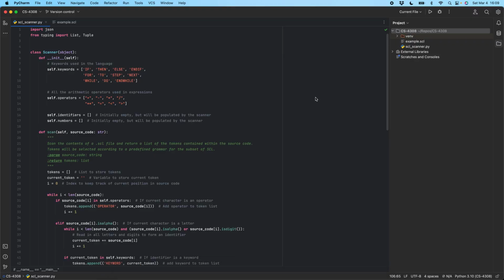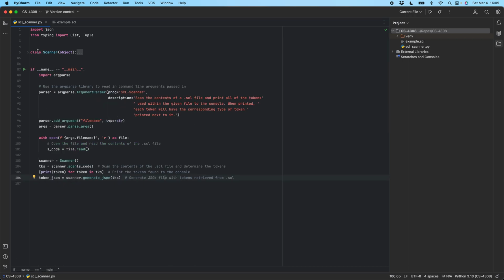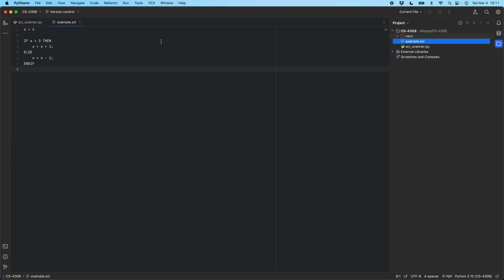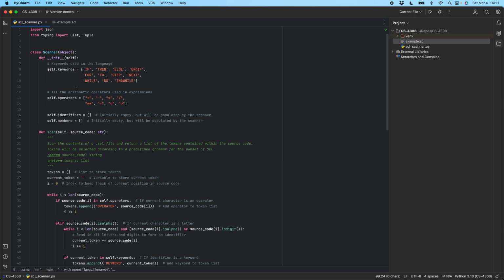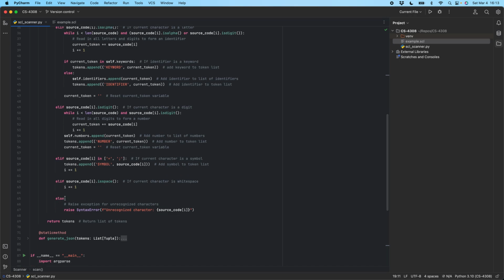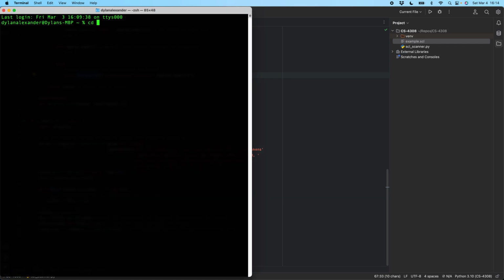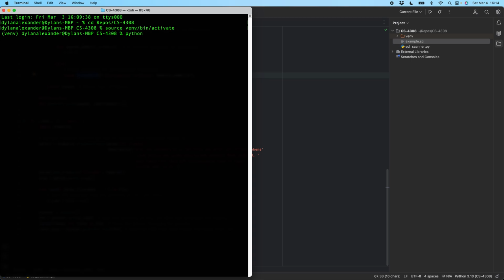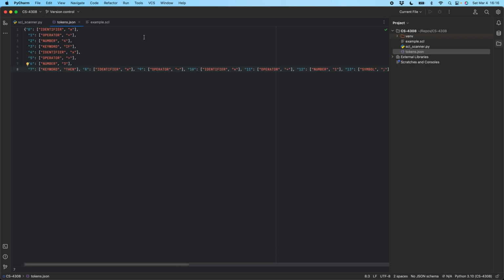Python Scanner Demo | CS 4308 - Concepts of Programming Languages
Demoed the execution of a scanner in Python over a subset of the SCL Language.